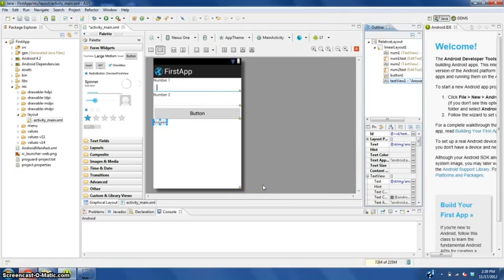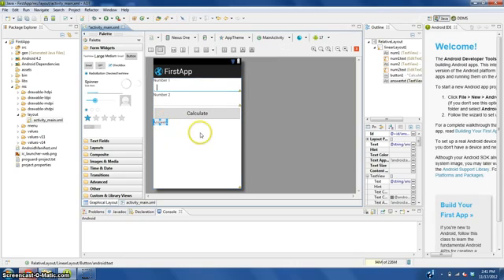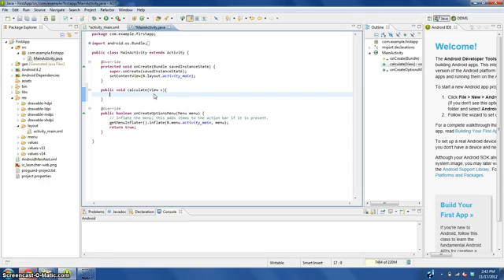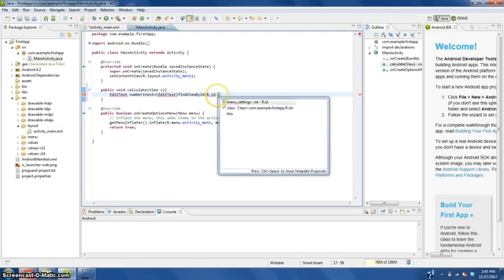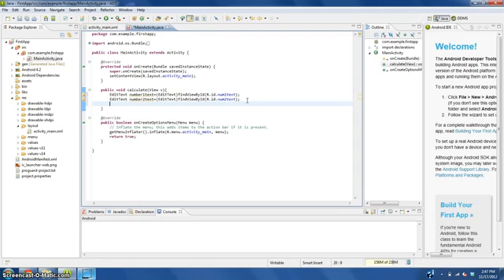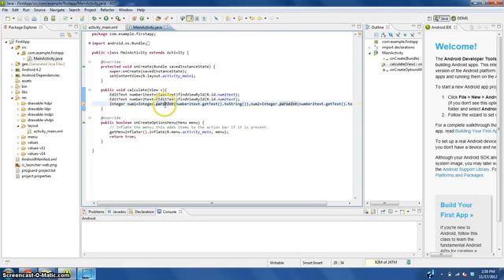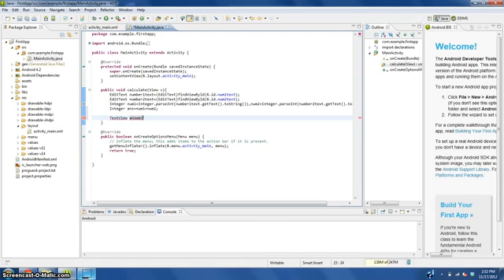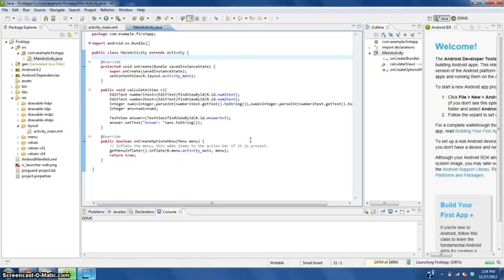synapseindia android app NO PROGRAMMING SKILLS NEEDED pt 2